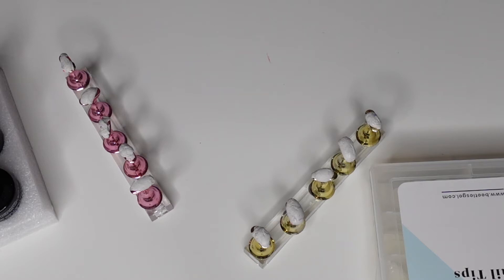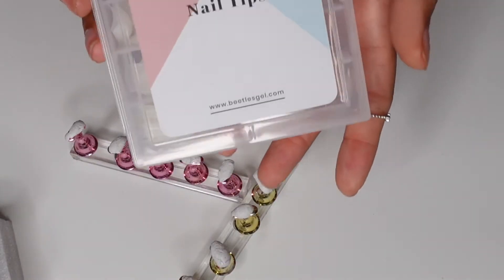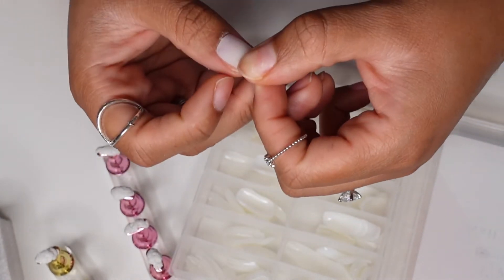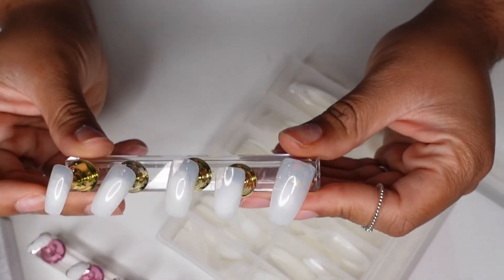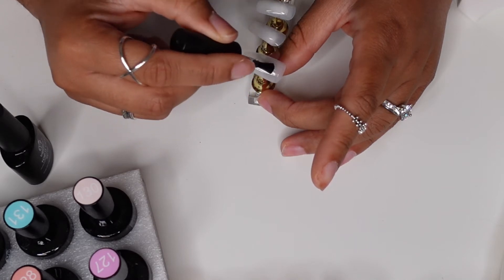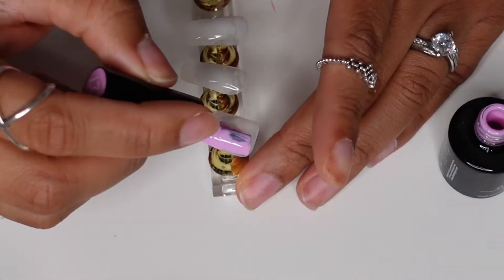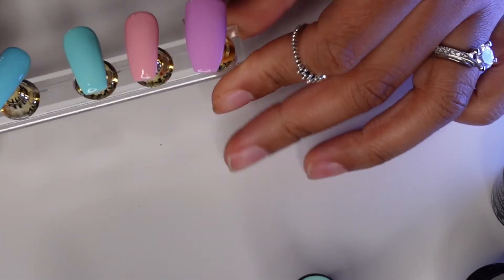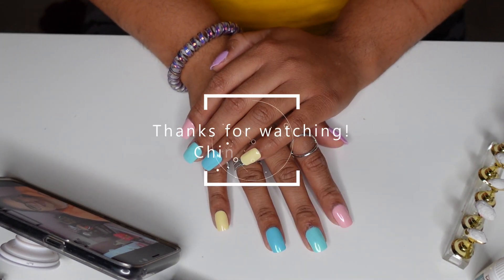DIY Spring Nails using Beetles Gel Polish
I don't have any cool links to show you the products without just linking the entire URL, but if you search on amazon you'll be able to see what your looking for!